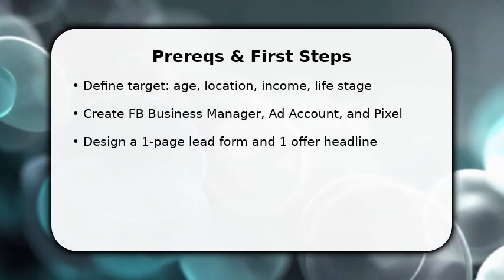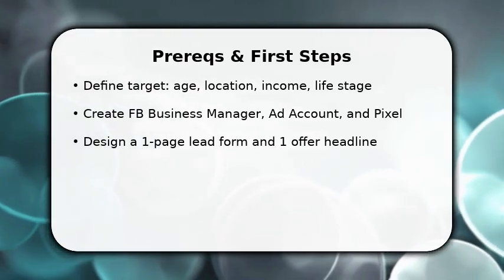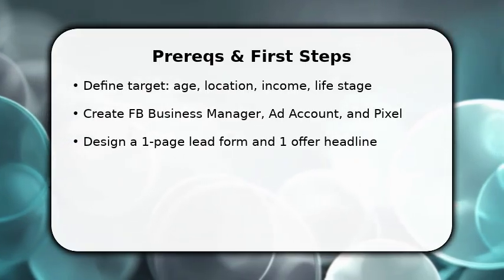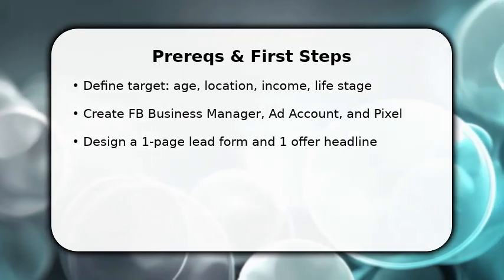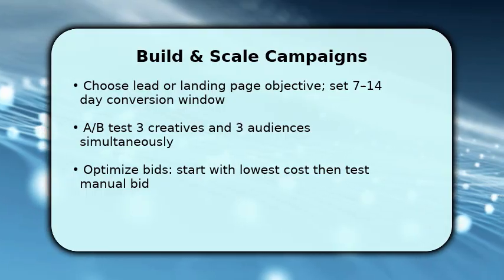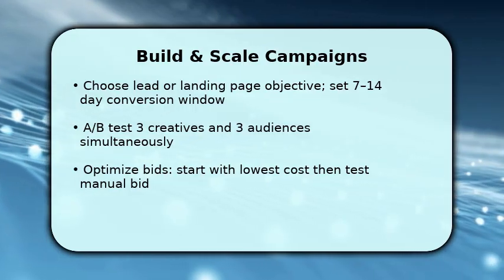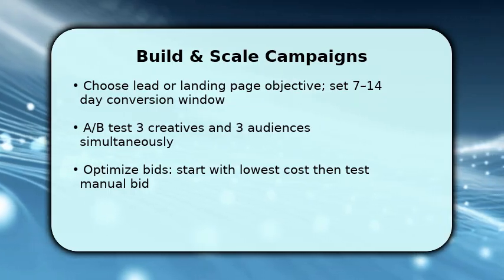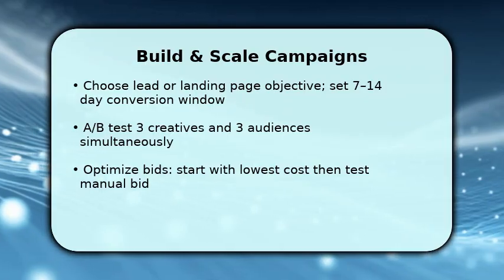How to Generate Insurance Leads on Facebook - Step by Step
Discover the effective strategies for generating insurance leads on Facebook. This step-by-step guide will walk you through creating compelling content, optimizing your posts with targeted keywords, and engaging directly with potential clients to convert them into customers.